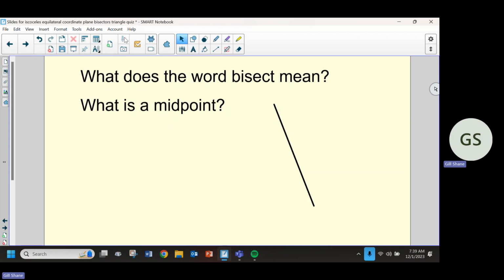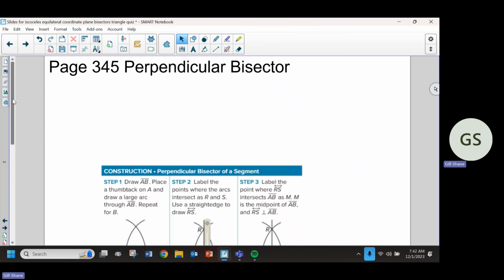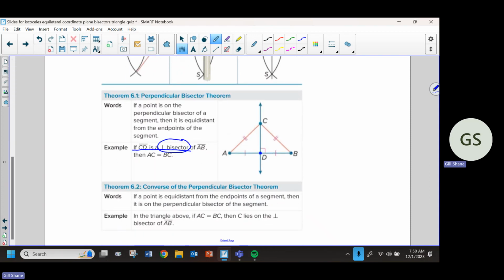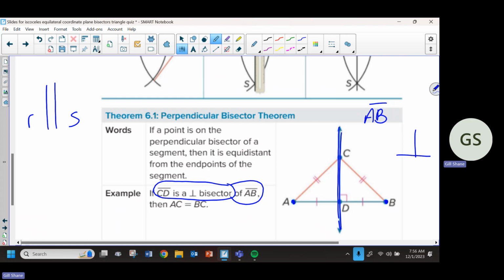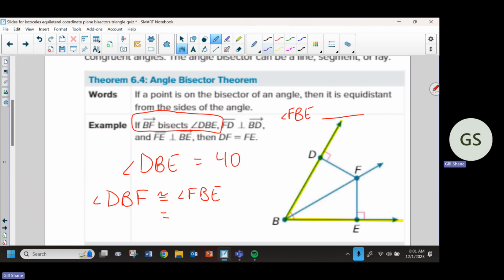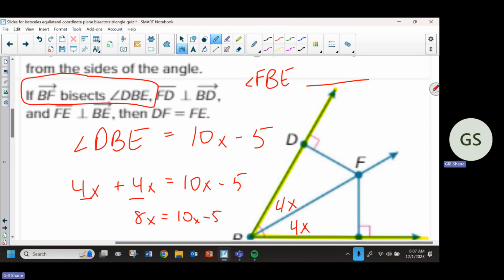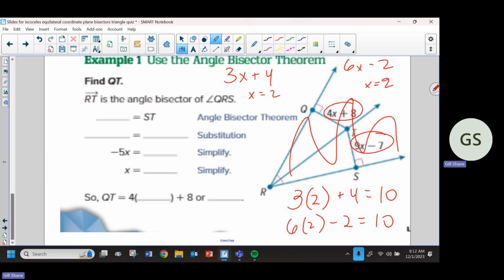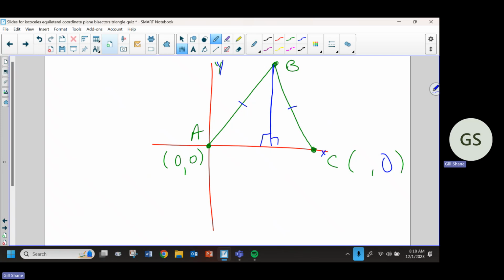Mr Gill Geo Nov 30 Dec 1 Perpendicular bisector angle bisector, review isosc equil coordinate plane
We did a quick new lesson not on the quiz then we did a review for the quiz on isosceles, equilateral triangles and triangles on the coordinate plane